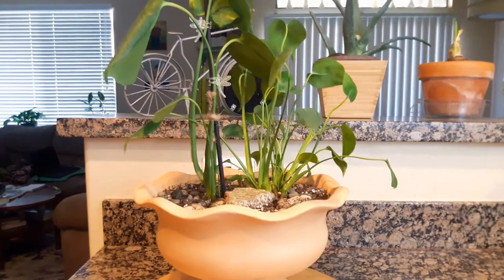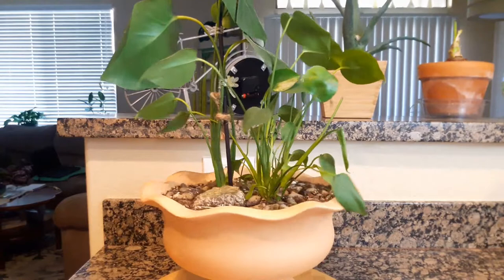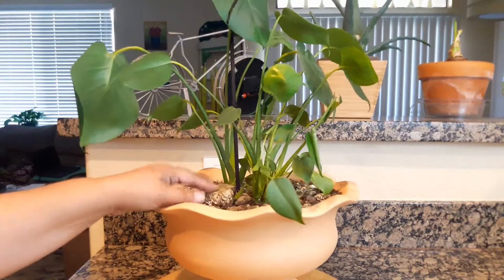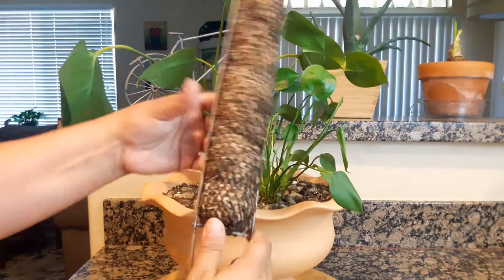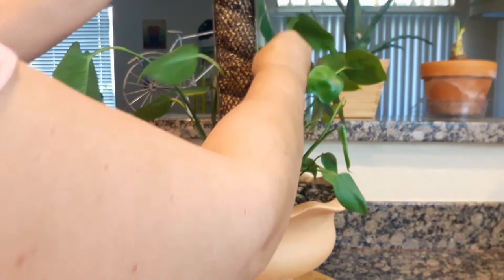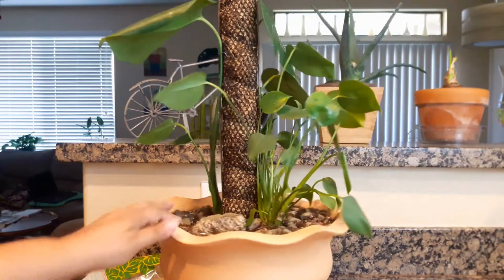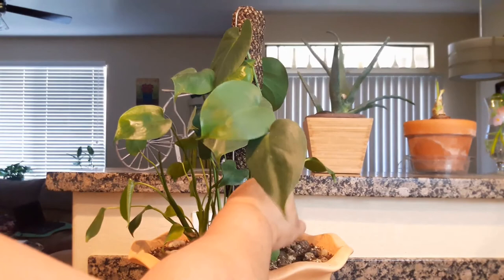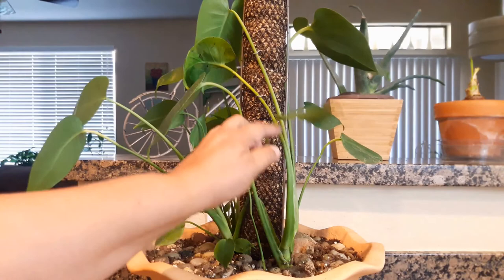Installing a Moss Totem Pole (Monstera Deliciosa Care, Split Leaf Philodendron)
My Monstera is starting to get bigger and grow outward, which is wonderful!  But, it's in a small space and I need it to grow up, so I;m installing a moss totem pole to train it.

Thanks Sam GreenSlyFox for the inspiration to do this...

Moss Totem Pole: